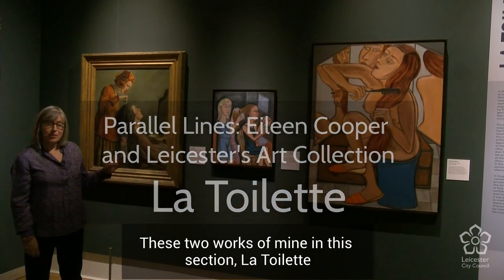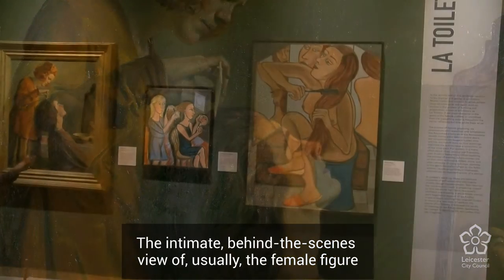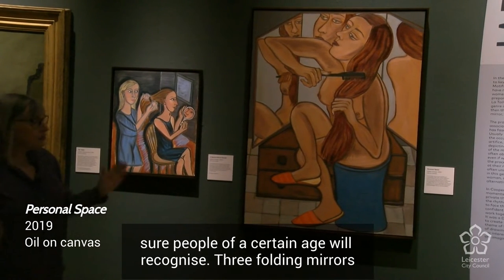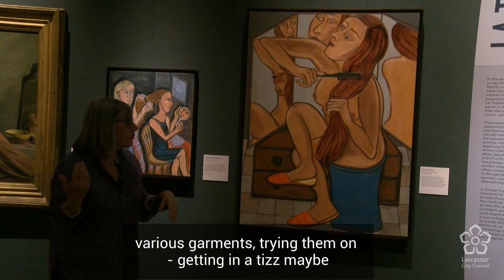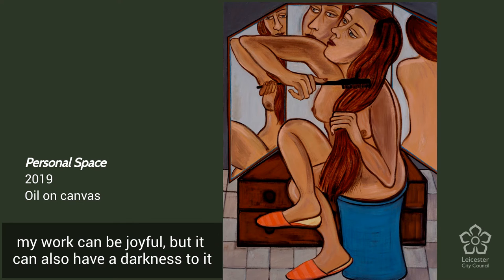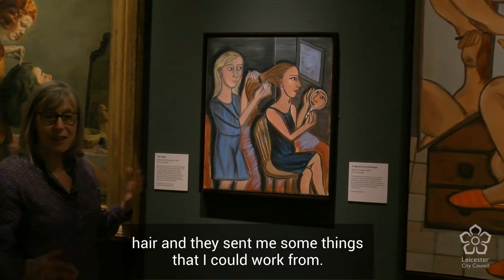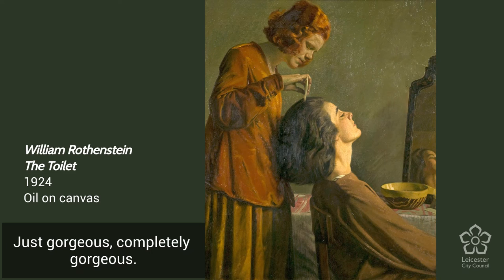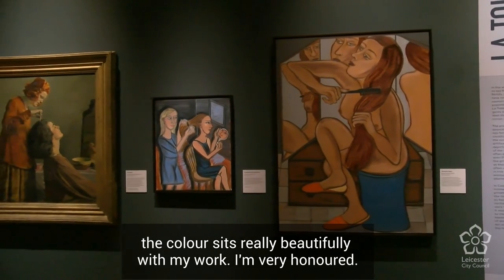Parallel Lines: La Toilette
Artist Eileen Cooper RA discusses two of her works on the theme of 'La Toilette' displayed alongside William Rothenstein's oil painting The Toilet, 1924, from Leicester's art collection.